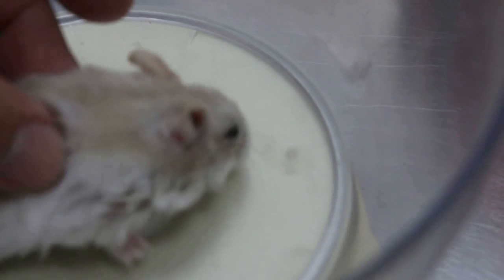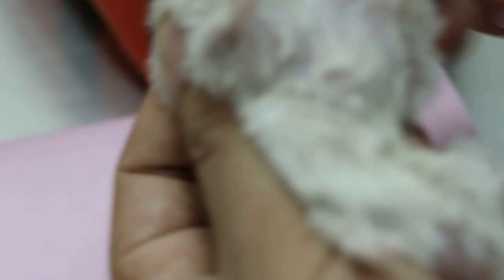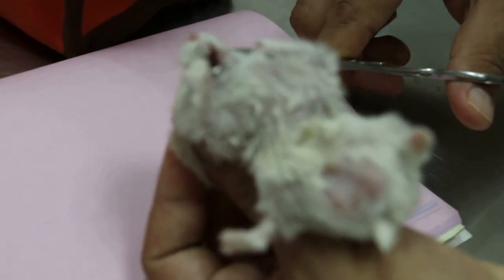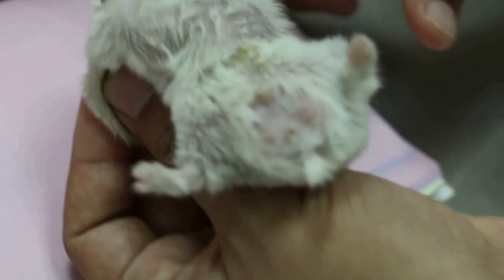A dwarf hamster loses weight Pt 1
A hamster loses weight daily and is now lighter. The owner's mother had given the hamster 6 days of baytril antibiotic. Lower front teeth were overgrown. The hamster needed to be anaesthesized to check the ears, the scent gland and other parts of the body.